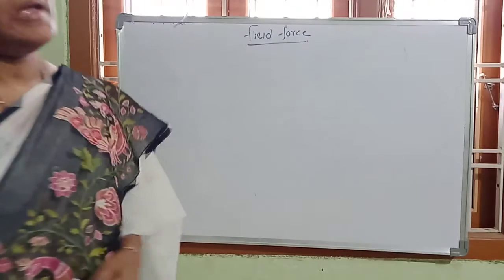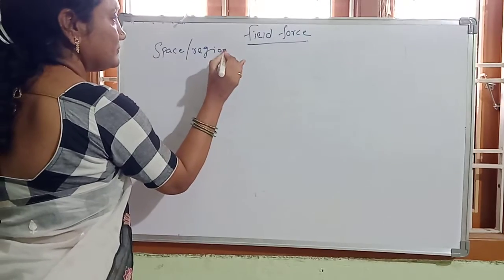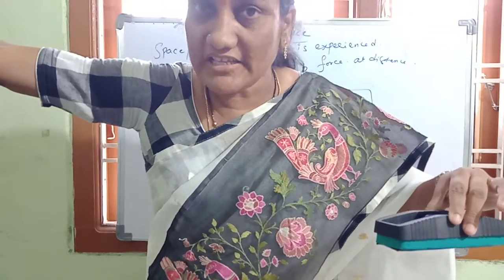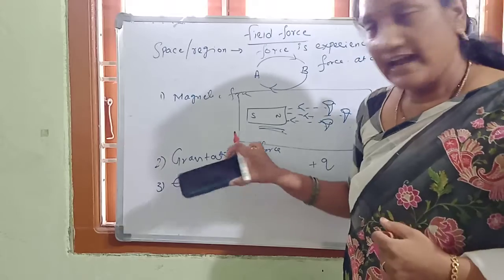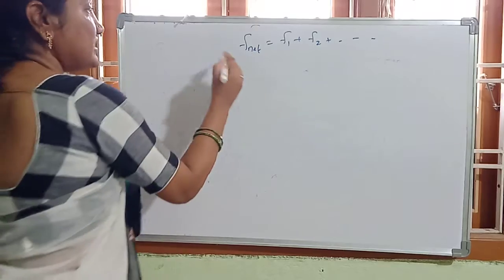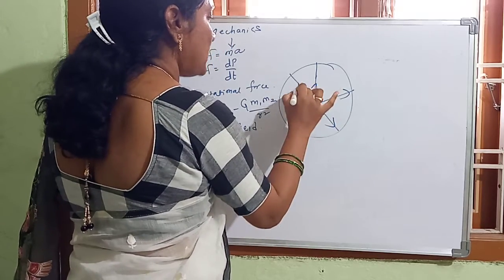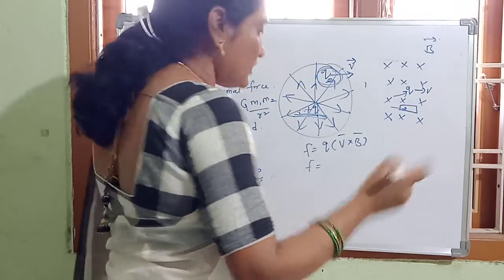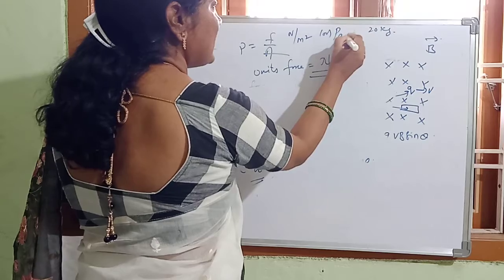TSTET.... MECHANICS..PART 2....FIELD FORCES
TSTET. FIELD FORCES. RESHMA DEVI TIWARI